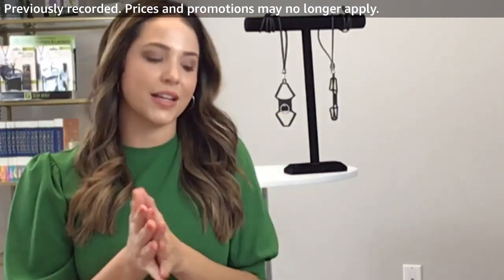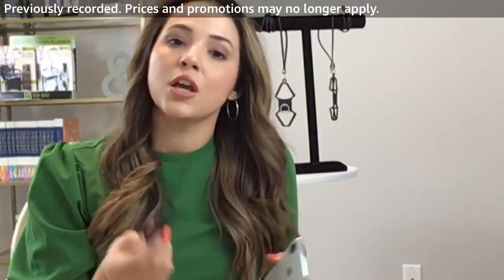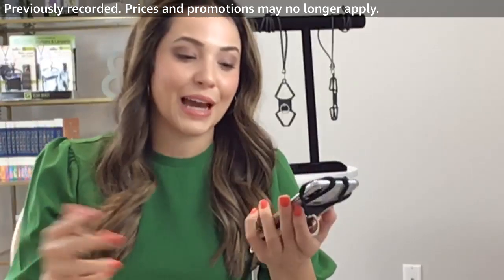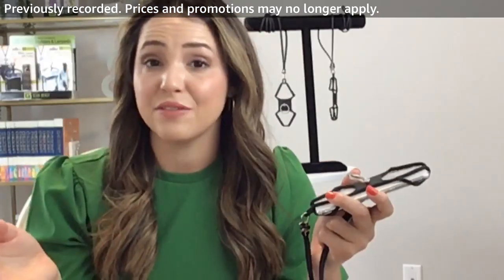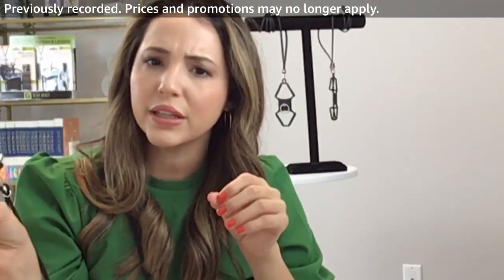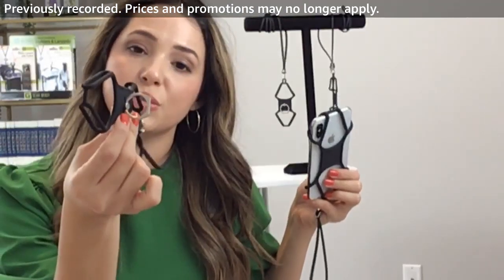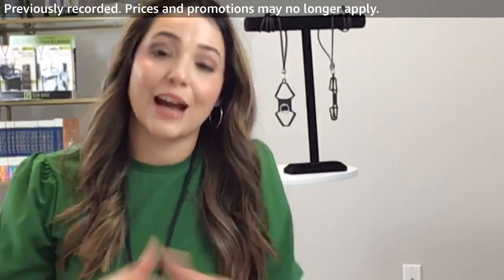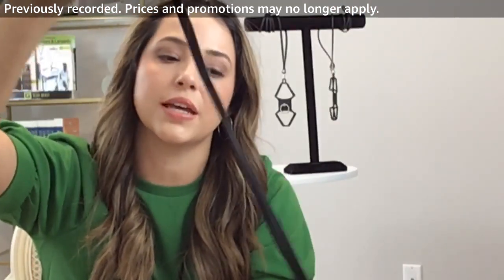NEVER LOSE OR DROP YOUR PHONE AGAIN! Cathy Pedrayes demos the new Gear Beast cell phone lanyard.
The Gear Beast universal smartphone lanyard strap keeps your phone secure and accessible at all times. The strong, elastic silicone smartphone holder case and neck strap is compatible with most phones.  This is the perfect solution for sports fans, concert goers, teachers, students, hikers, seniors, travelers or anyone who wants easy access to their cell phone.

40-inch silicone neck strap [20 inch drop length] is comfortable to wear while extra strong lightweight silicone phone holder provides a secure carrying solution to prevent drops. Large SWIVEL CLIP can hold keys or name badge.

Web design creates convenient CREDIT CARD and ID HOLDER

mobile cell phone strap tether leash string necklace crossbody cross body bag purse case pouch